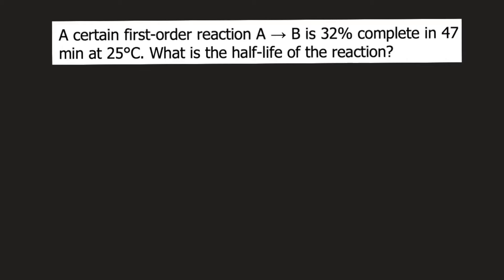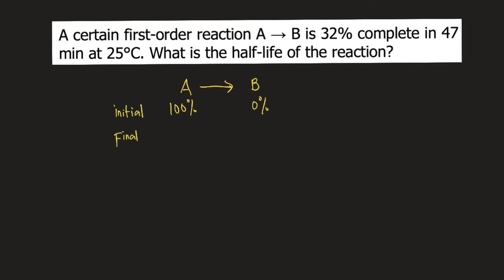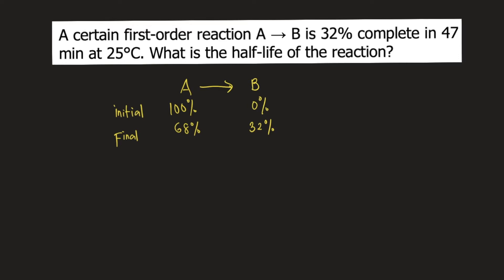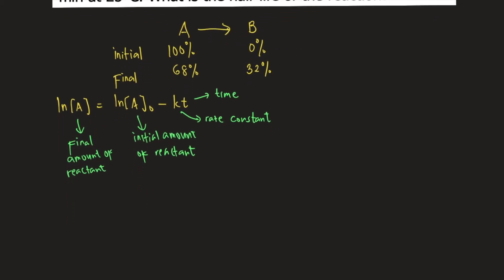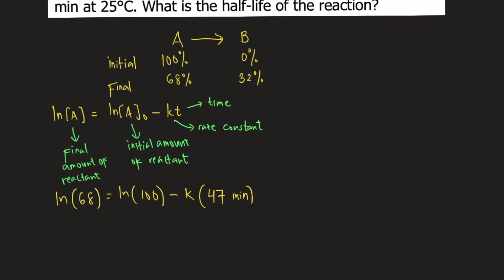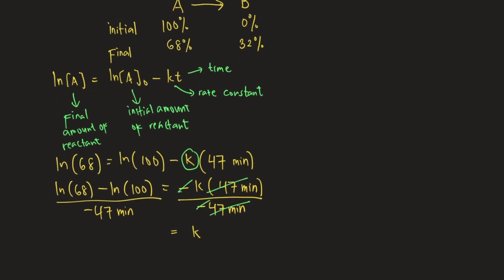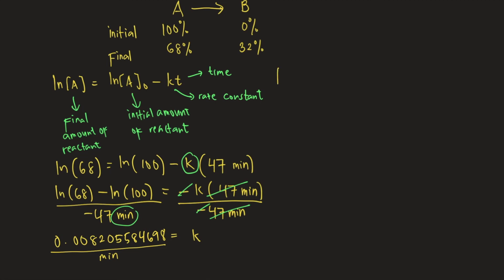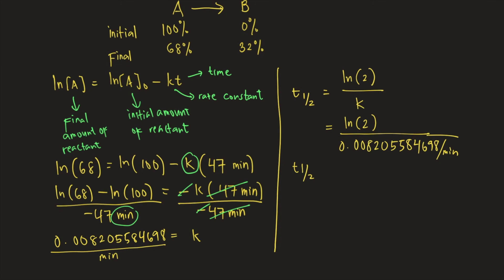A certain first-order reaction A → B is 32% complete in 47 min at 25°C. What is the half-life of the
A certain first-order reaction A → B is 32% complete in 47 min at 25°C. What is the half-life of the reaction?